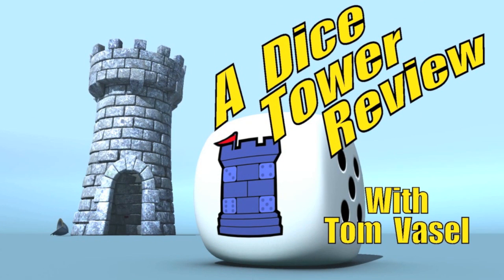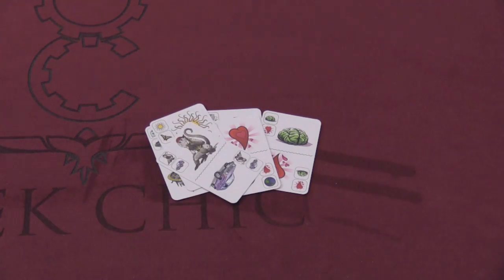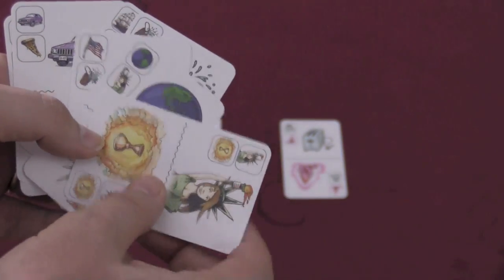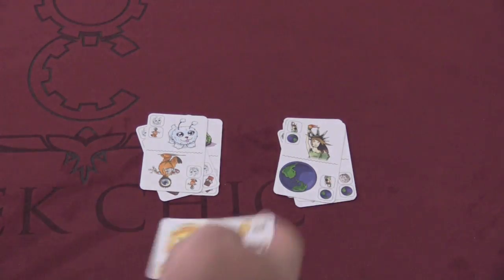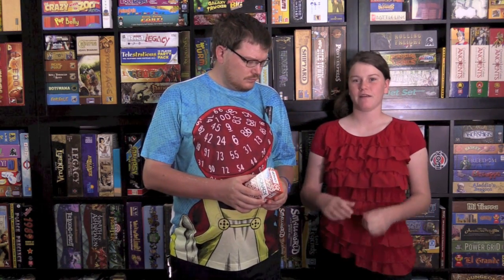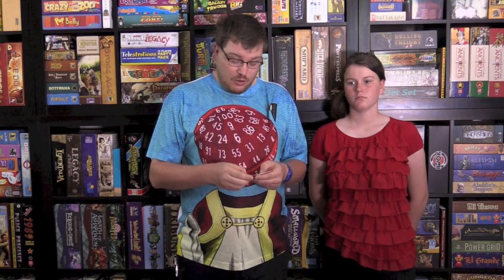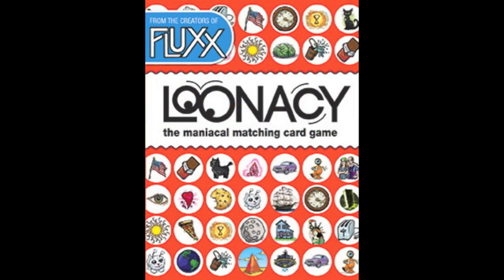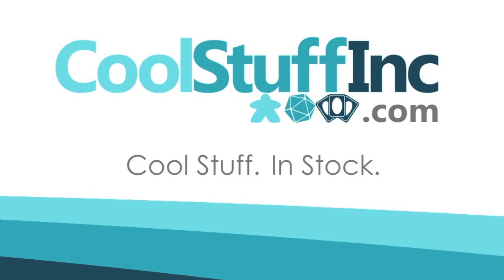Loonacy Review - with Tom and Melody Vasel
Tom and Melody take a look at this fast paced game from Looney Labs

00:00 - Introduction
00:52 - Overview
03:58 - Final Thoughts